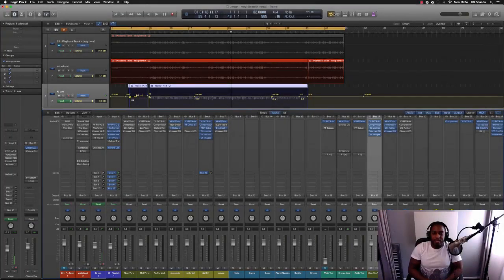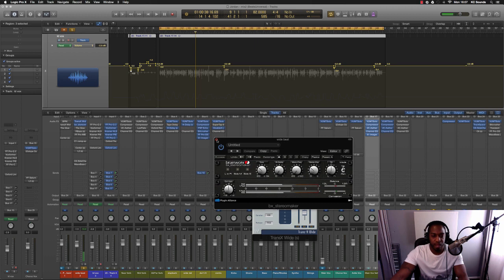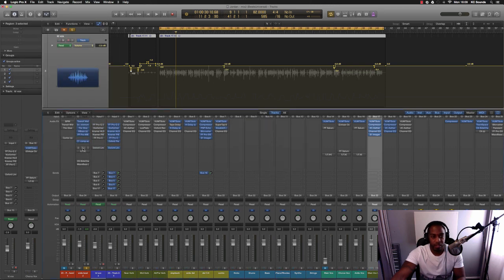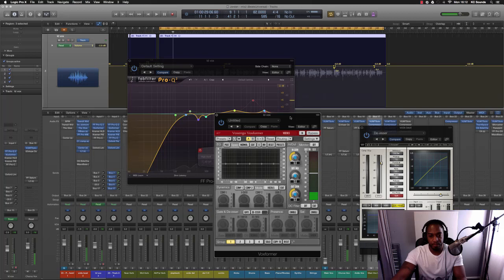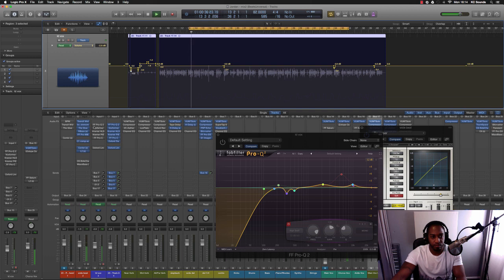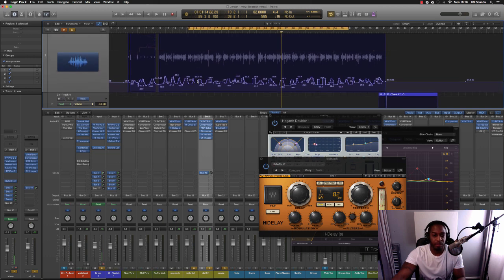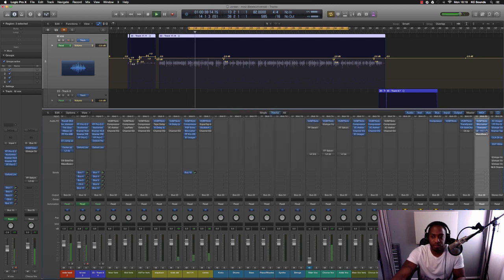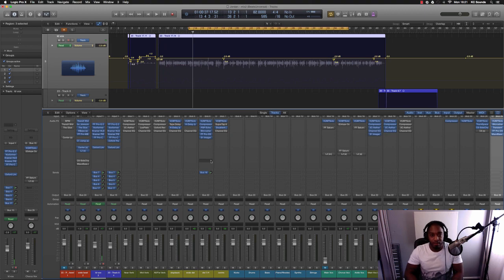"How To Mix Rap Vocals To A Beat" | Mixing Rap Vocals | Pro Tips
In this video KC shows how to mix Rap vocals to a beat and achieve a high quality professional sound and mix.

The techniques can be used in your own projects, bear in mind that every mix is different, so treatment and vocal processing will be different but you can use these tips to get you started with your mixes.

Beat mixin, full song mixing and mastering services available